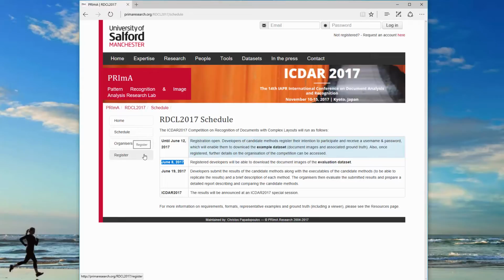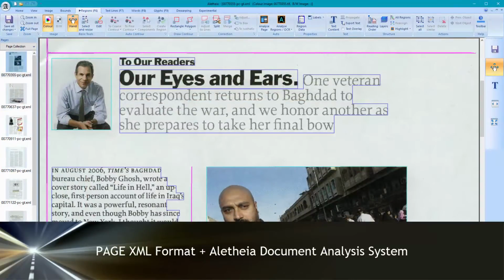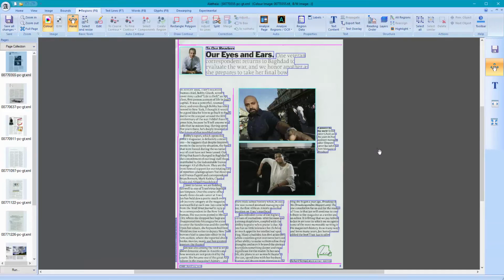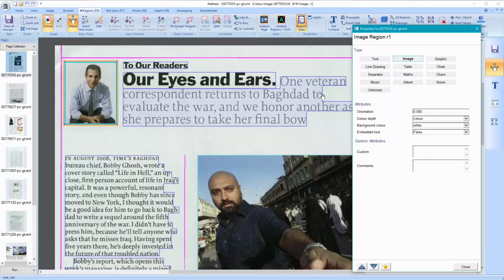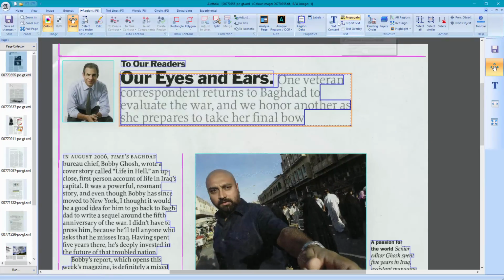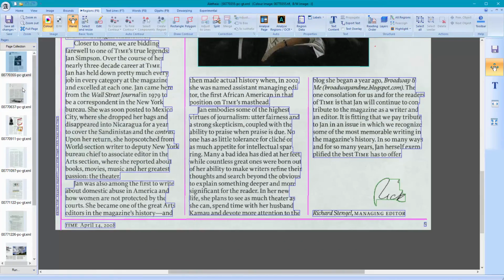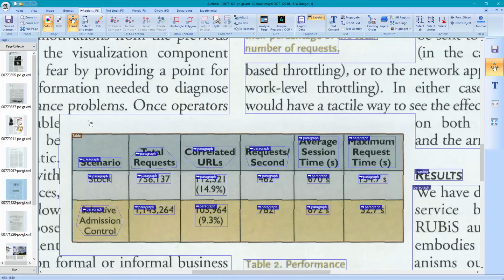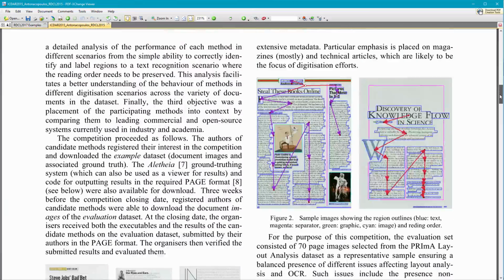RDCL2017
Short introduction to the ICDAR Competition on Recognition of Documents with Complex Layout.

See also our other competition for early Indian documents in co-operation with the British Library